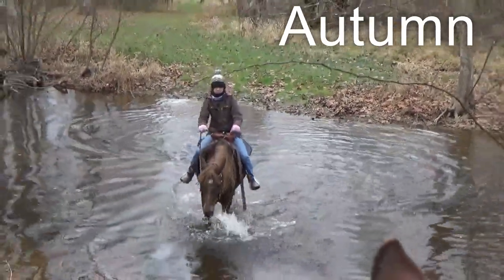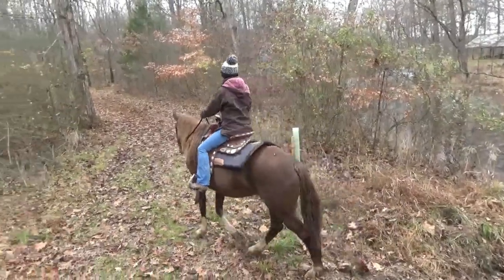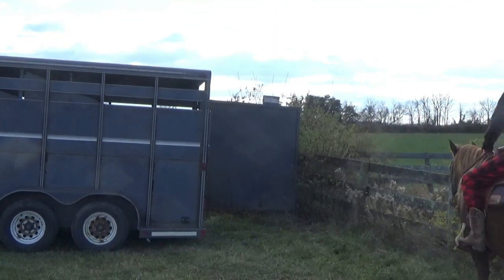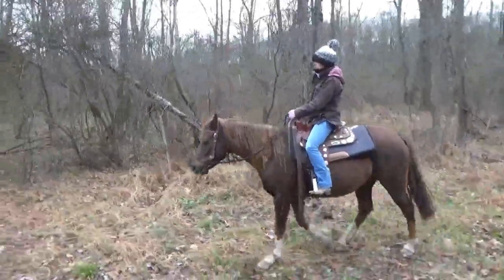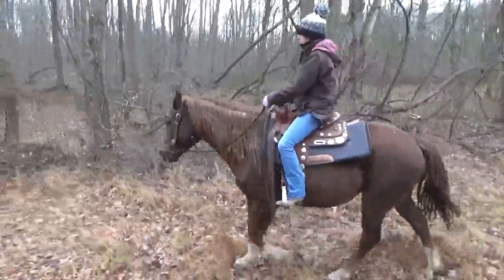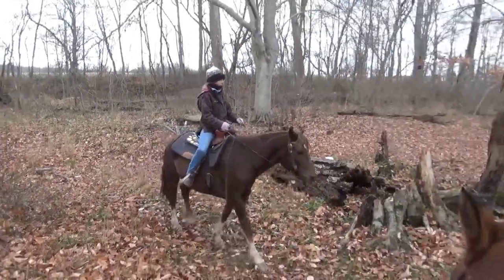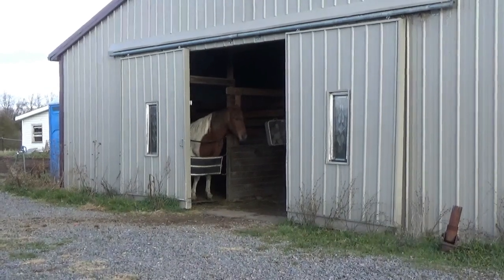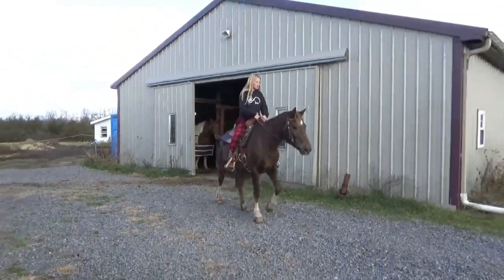***sold Autumn-Beginner Safe liver chestnut QH mare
Autumn is a 6 year old liver chestnut mare. She is 15.1 hands. she is very pretty loving and sweet. She is alot of fun and safe out on the trails